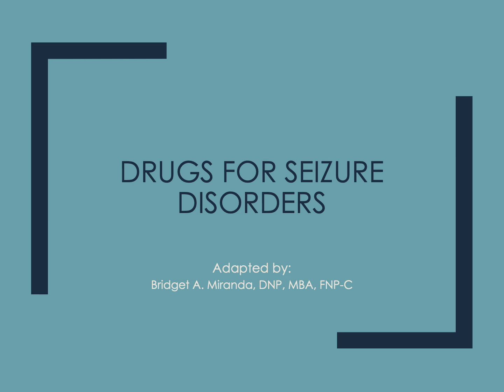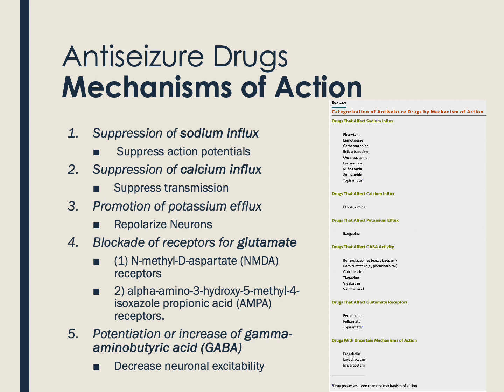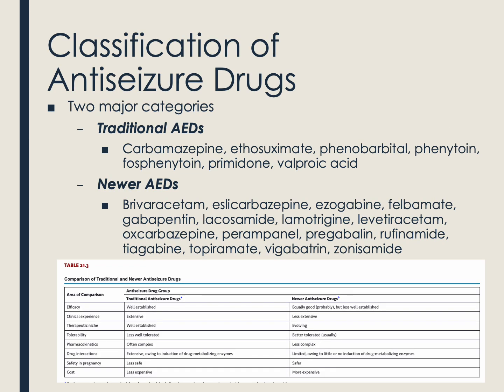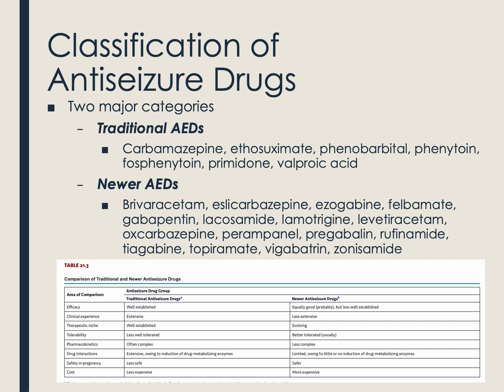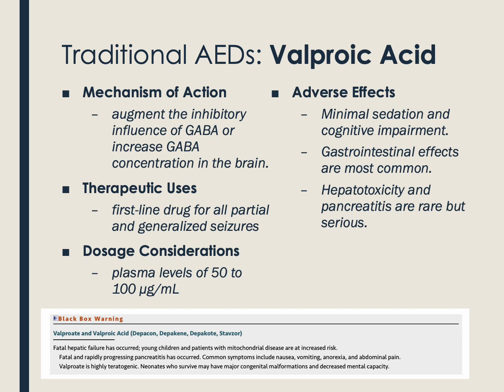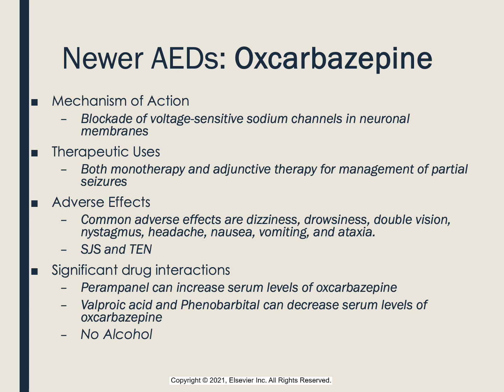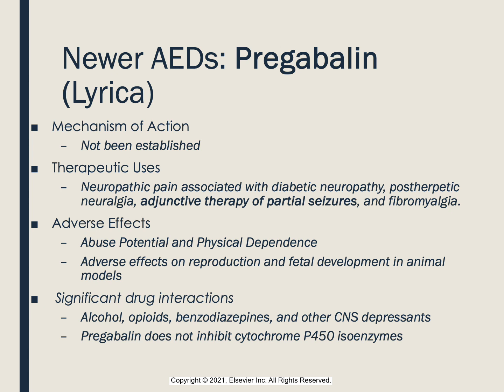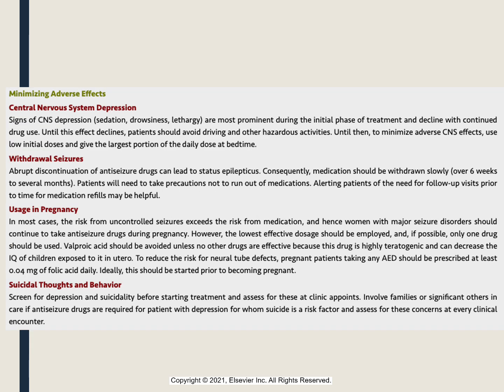Drugs for Seizure Disorders - Advanced Pharm for NP Students